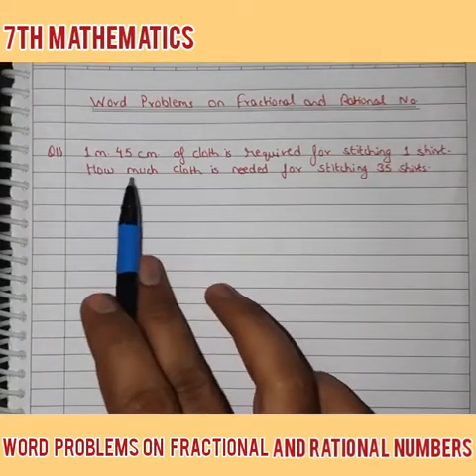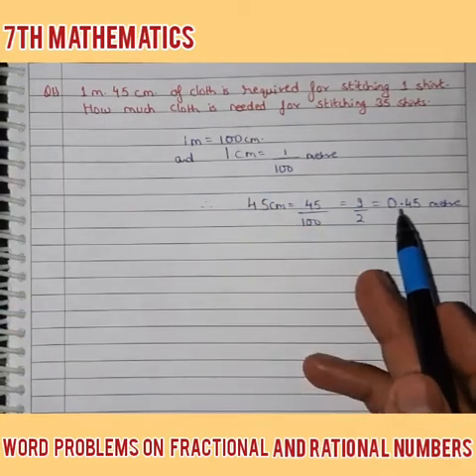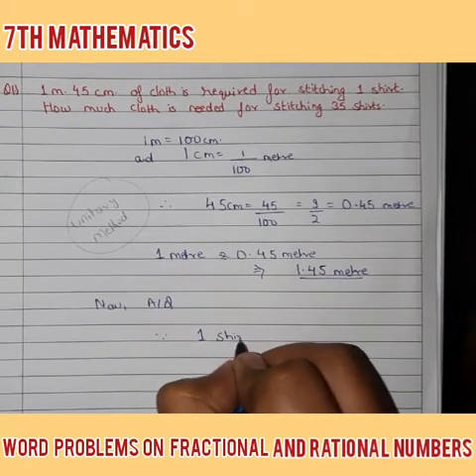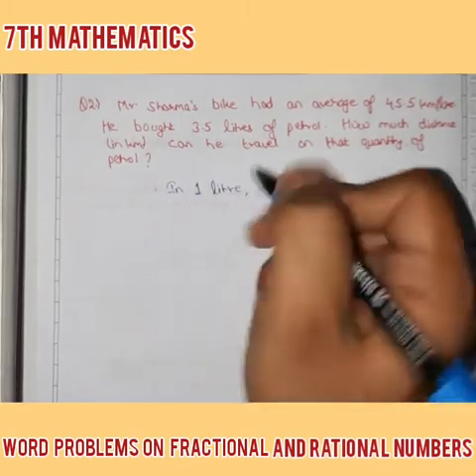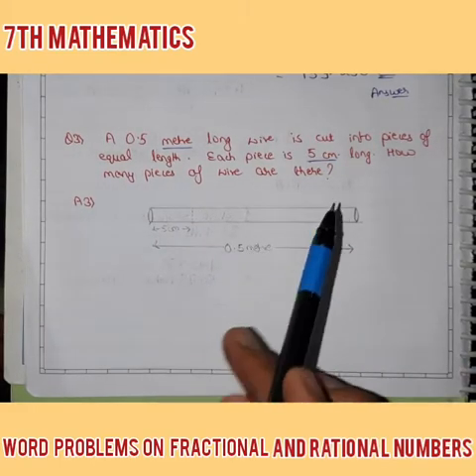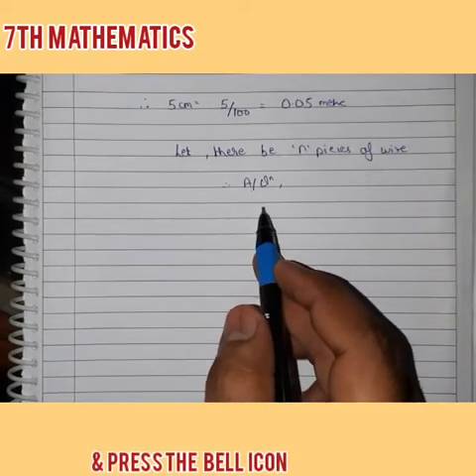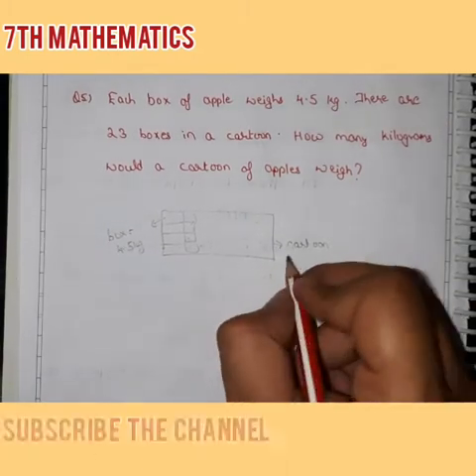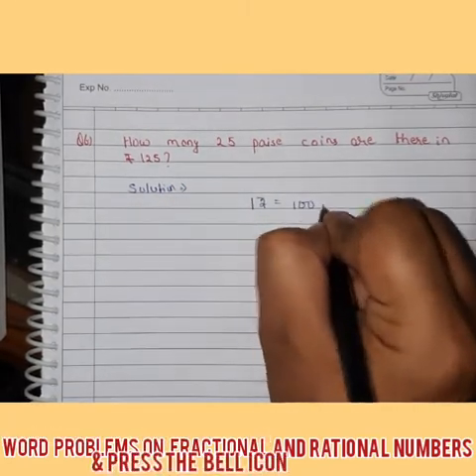Word Problems on Fractional and Rational Numbers, Class 7th , Mathematics